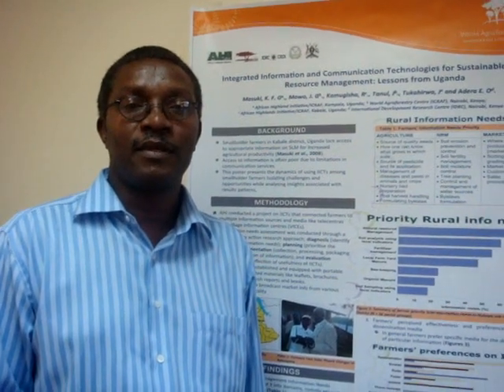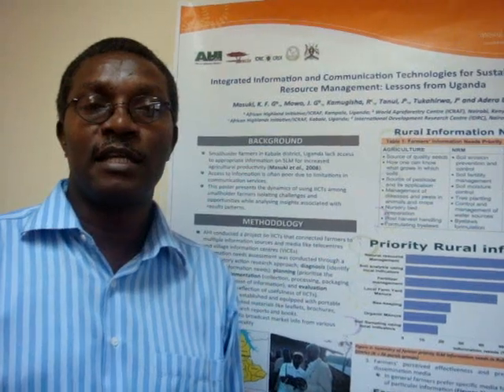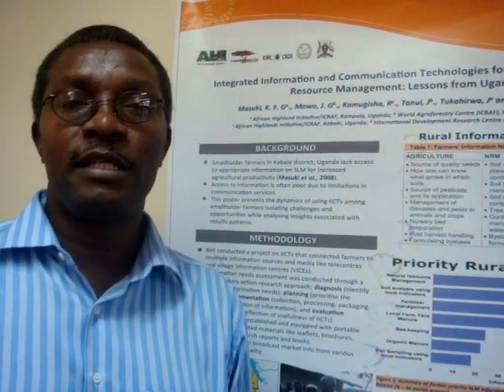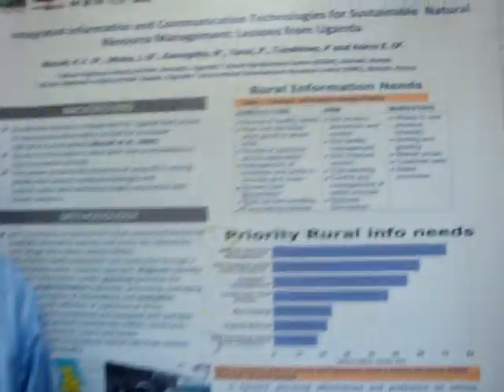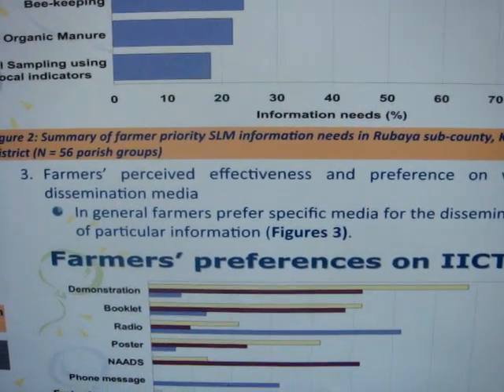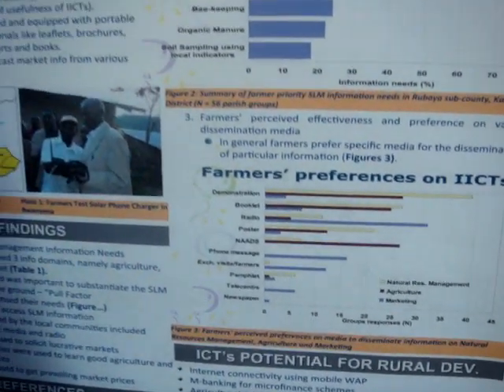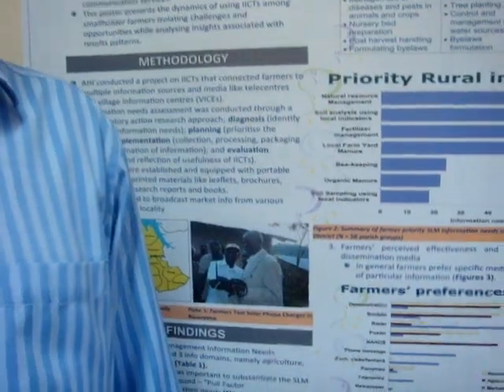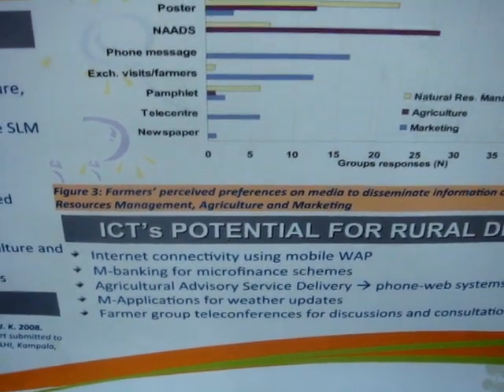Use of ICT by smallholder farmers in Kabale, Uganda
Kenneth Masuki , a Knowledge Management Specialist ICRAF, African Highland Initiative (AHI) speaking on the use of Integrated ICT by farmers during the annual science forum at the World Agroforestry Centre held on the 6th to 8th September 2010.

ICTs have great potential to boost rural development in developing countries and in general farmers prefer specific media for the dissemination of particular information.

AHI conducted a project that connected farmers to multiple information sources and media like telecentres and village information centres. Information needs assessment was conducted through a participatory action research approach. Research findings showed that the farmers identified 3 info domains, namely agriculture, Natural Resource Management (NRM) and market.

The project discovered that rural communities appreciated the use of integrated information and communication technologies as convenient way to communicate and get desired information.

The results of the study will be published in International Journal of Computing and ICT Research, December 2010.